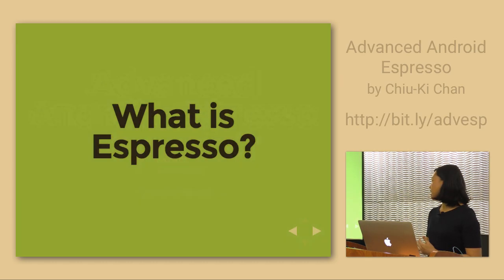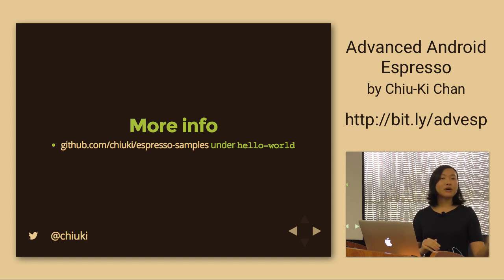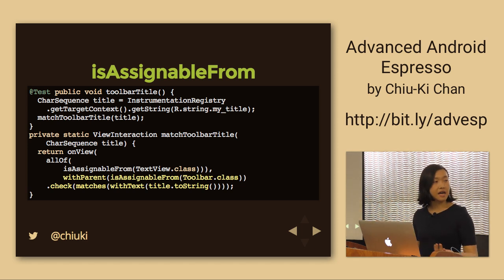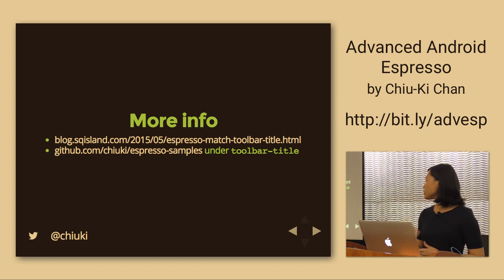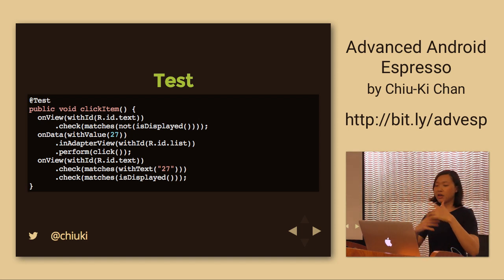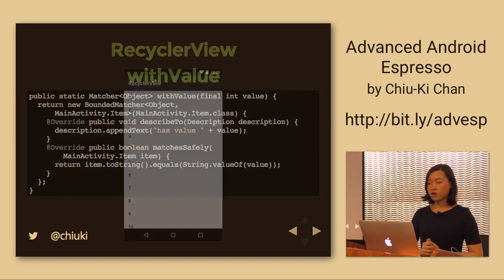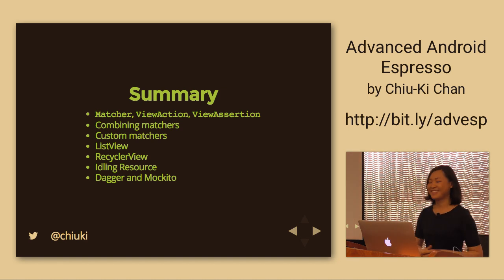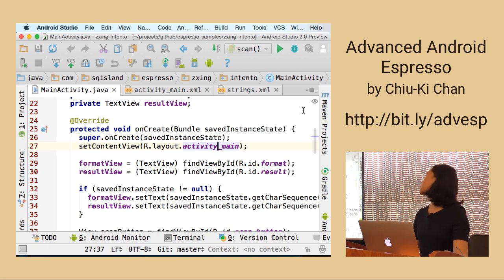Advanced Android Espresso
Do you test? It’s okay if you don’t - historically the tools had not been stellar. But they have gotten much better, and I am going to show you my favorite, instrumentation testing with Espresso.

In this talk you will learn:
* The basic structure of an Espresso test (Matcher, ViewAction, ViewAssertion)
* Combining matchers such as withParent, isAssignableFrom to pinpoint your view
* onData and RecyclerViewActions to test ListView and RecyclerView
* Custom ViewAction and ViewAssertion
* Using Dagger and Mockito to write repeatable tests
* Espresso intents to intercept interaction with external app
* Build flavors for dependency injection

Recorded at AnDevCon 2015.